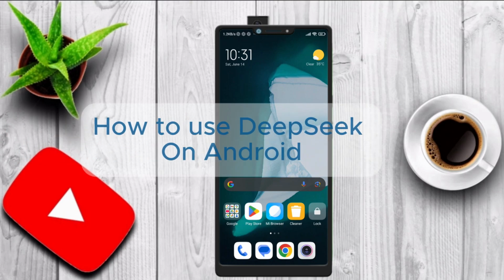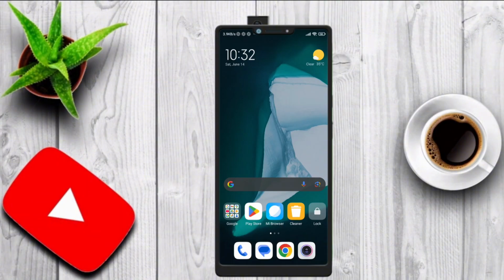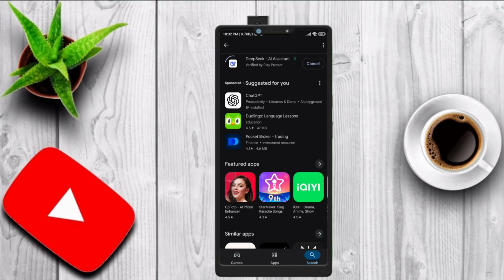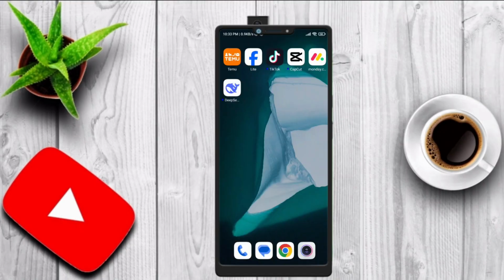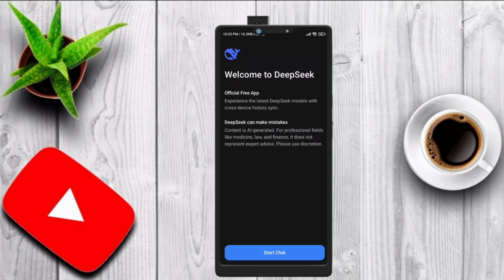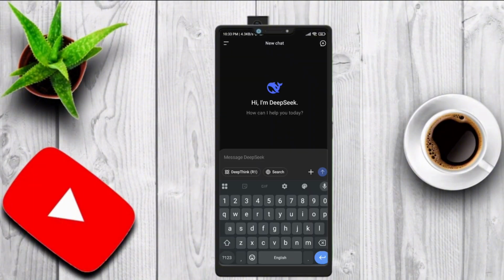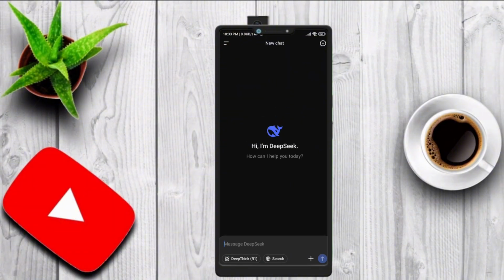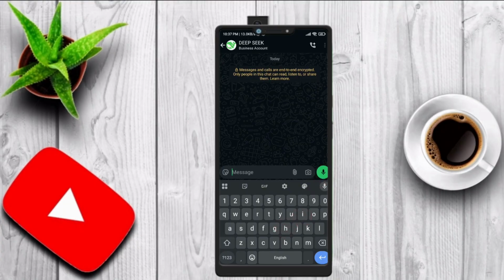How to use DeepSeek On Android 2025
In this video I will show you How to use DeepSeek On Android 2025